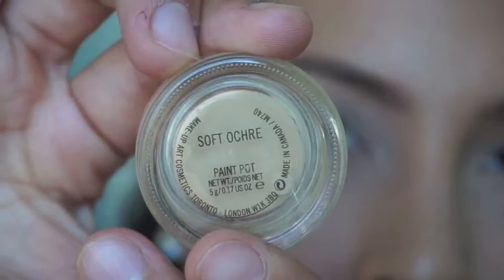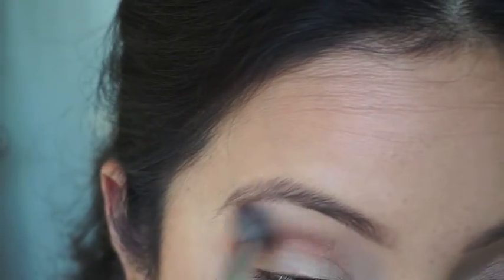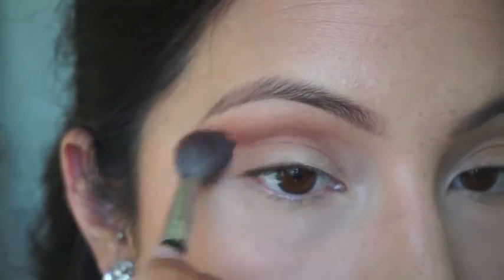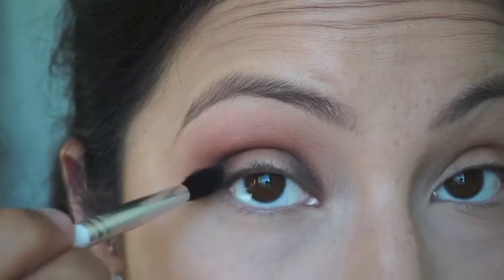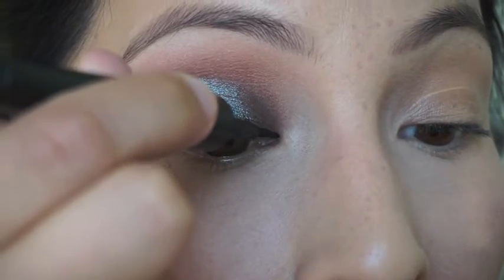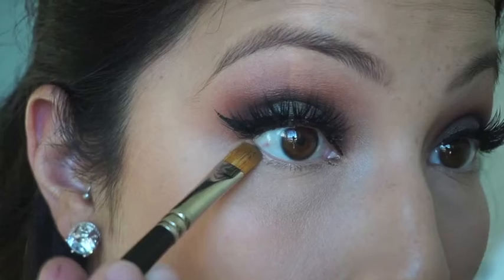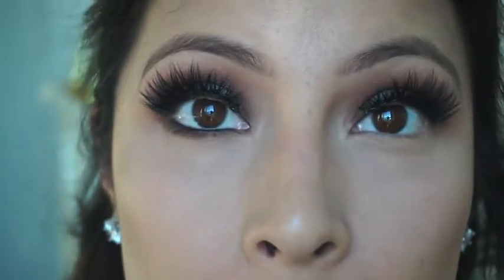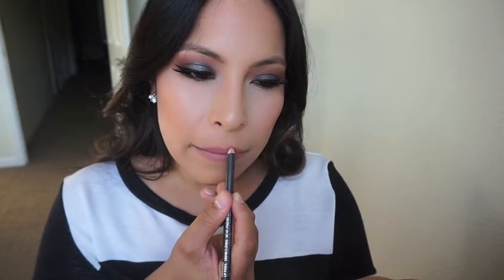Tarteist Pro Palette Duo Chrome Makeup Tutorial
Products Used

Face
Becca Damselfly
BB Afternoon Glow Highlighter
Mac Nw20 Concealer

Eyes
Tartest Pro palette

Lips
Mac strip down liner
Milani Amore